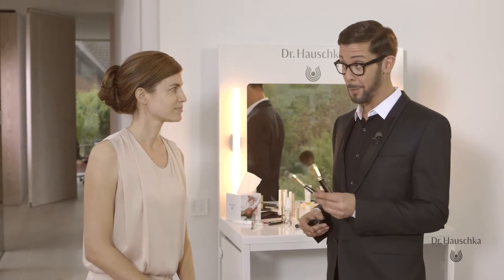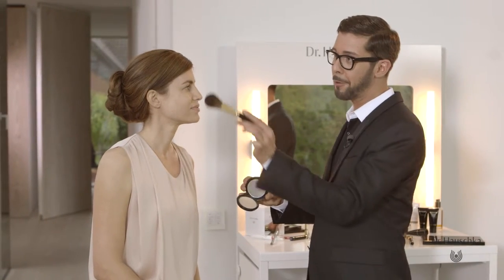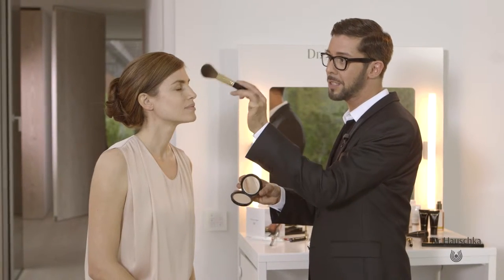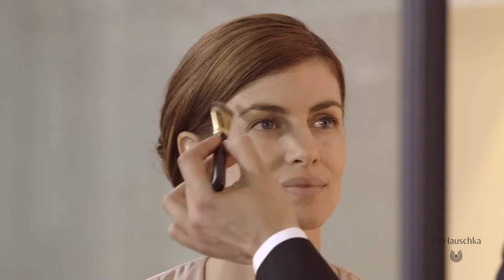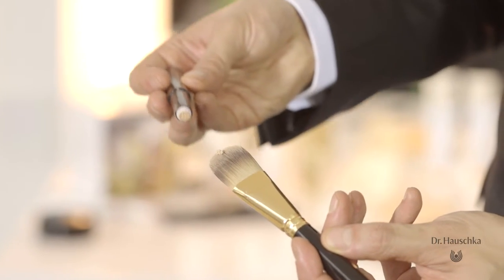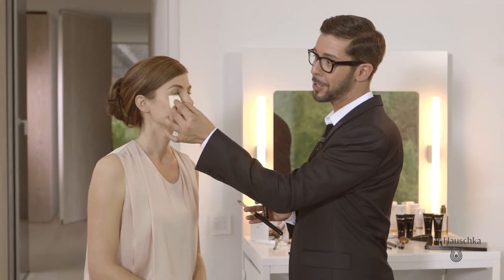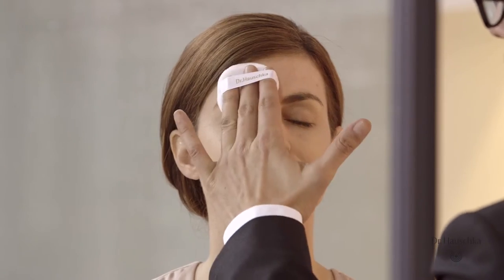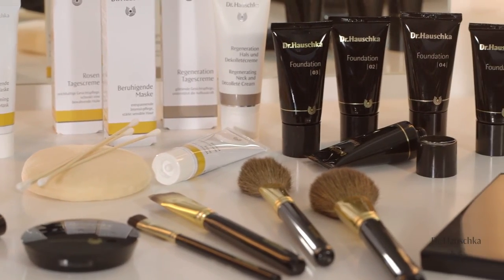Dr Hauschka Foundation Film (2)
Dr Hauschka creates natural and authentic beauty products that support the skin's natural functions and helps restore and maintain balance.